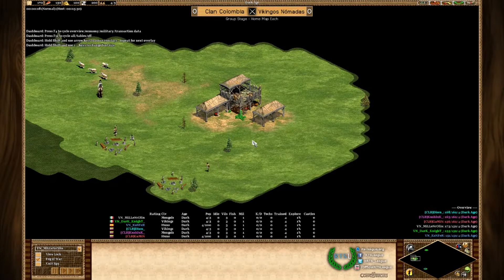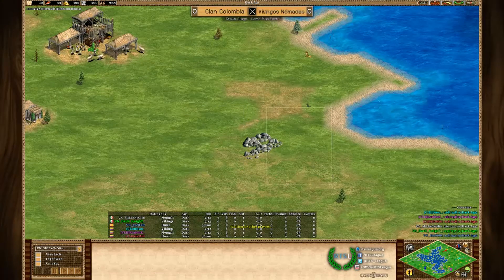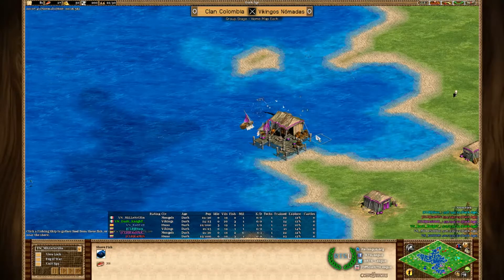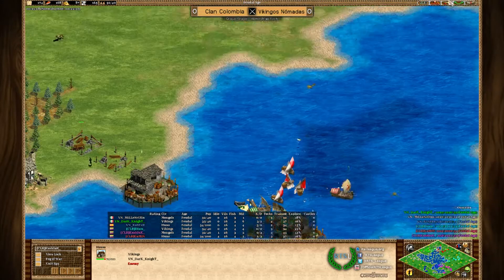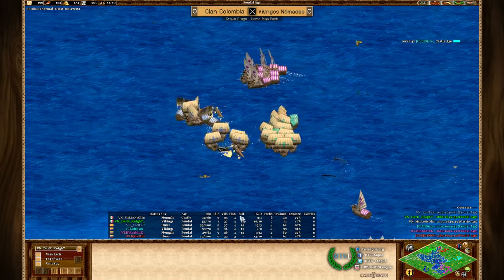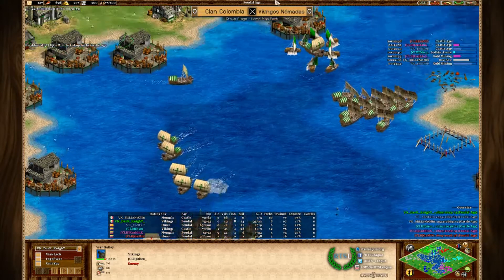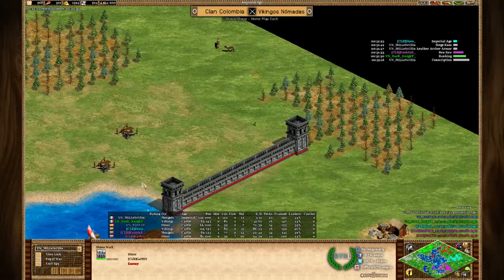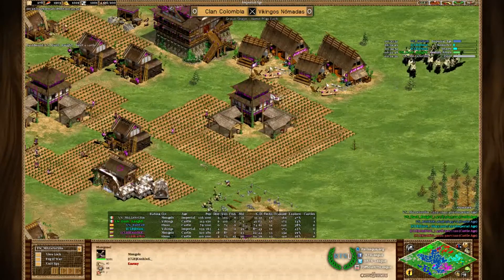CLB vs. VN, Game 2 - Age of Empires II: The Conquerors Clan League, Season 39 - Division 1, Round 3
Only Game 2 was streamed